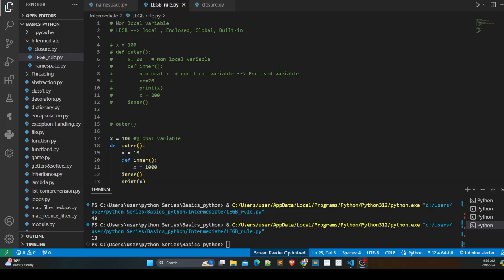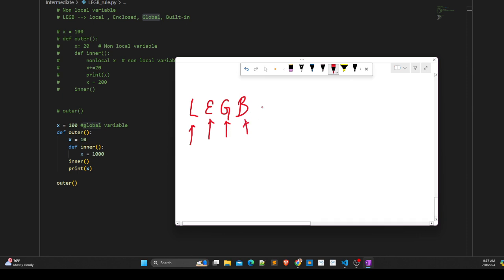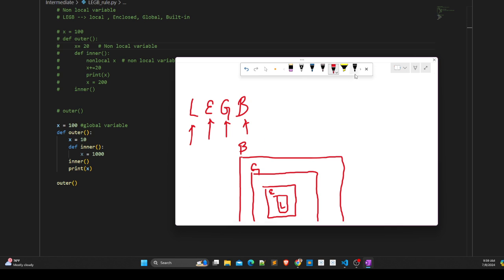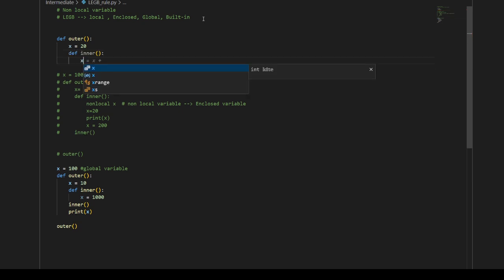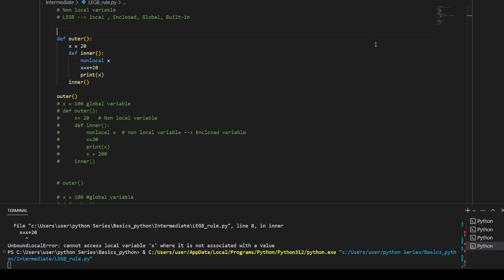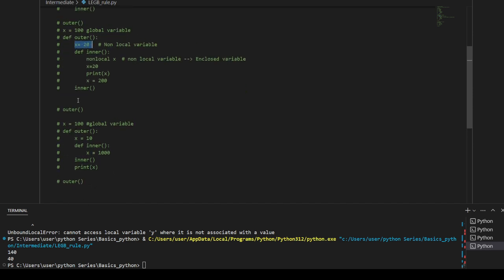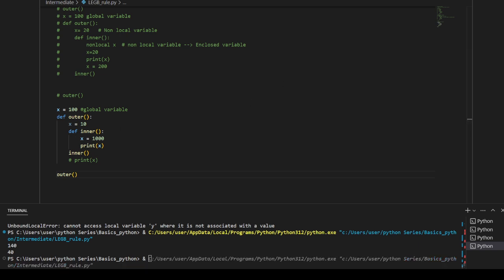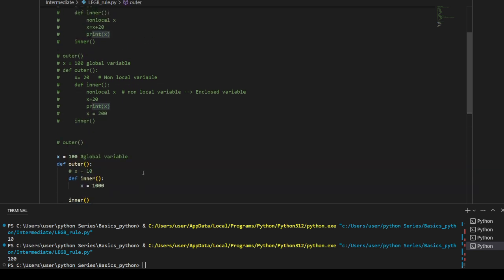Lesson 21: Nonlocal in Python